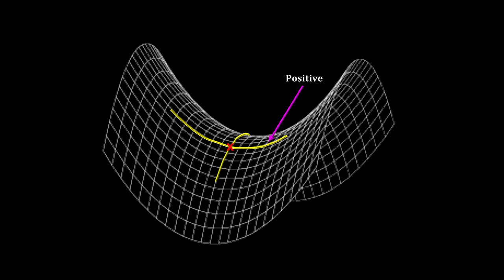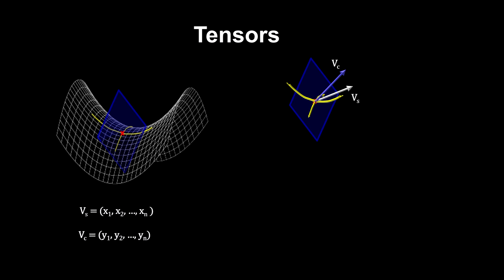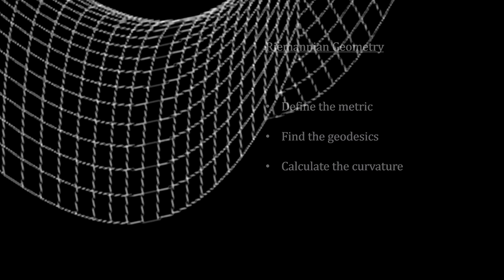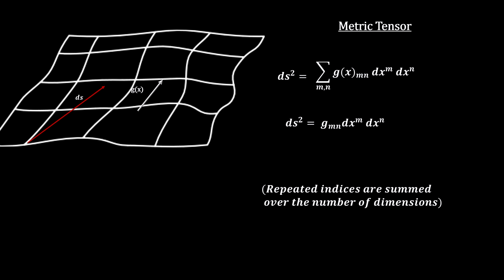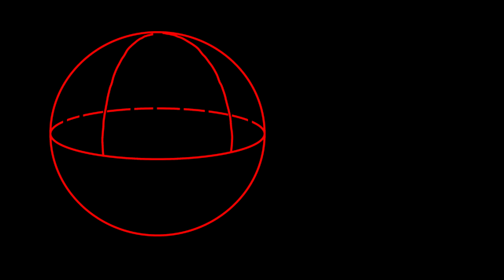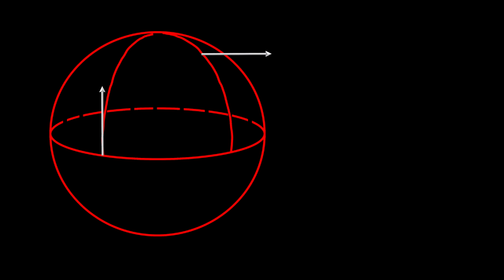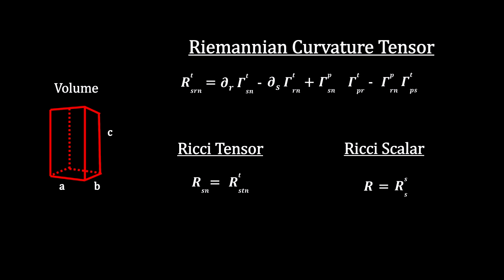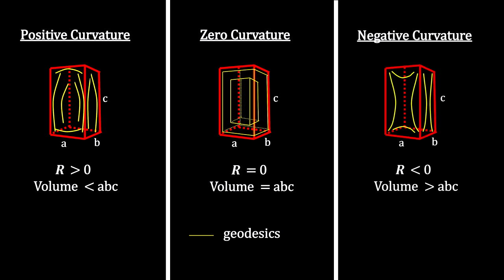Classroom Aid - Riemannian Curvature Tensor